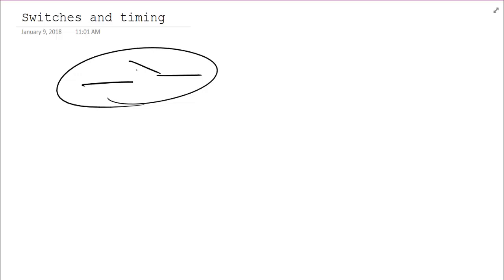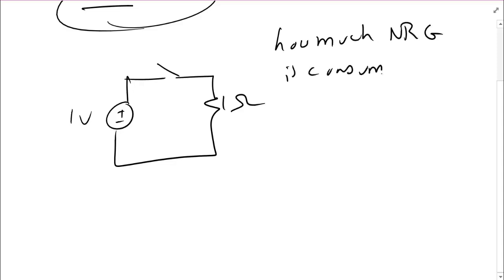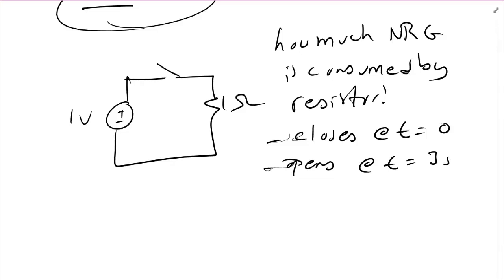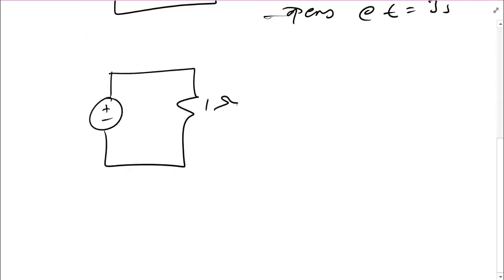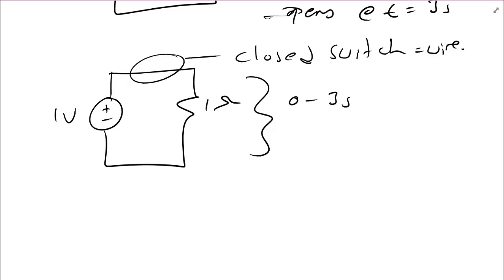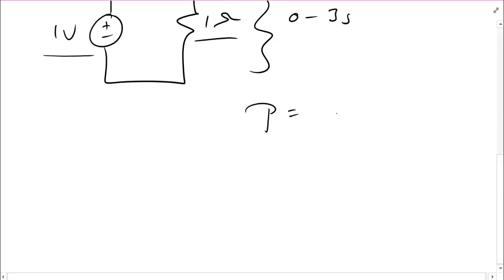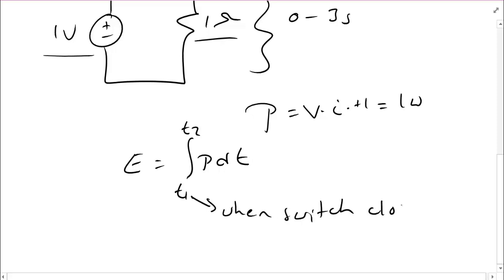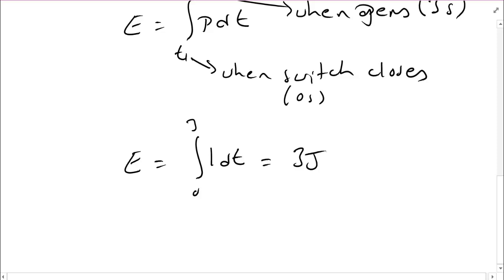Switches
Switches come up a lot in circuit analysis and design, and are useful components.  We briefly discuss how to treat them.